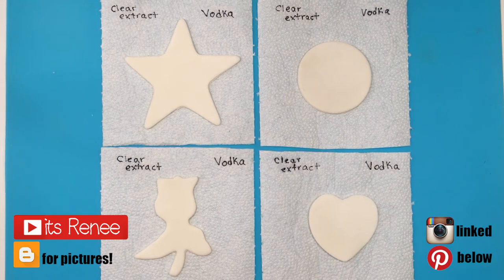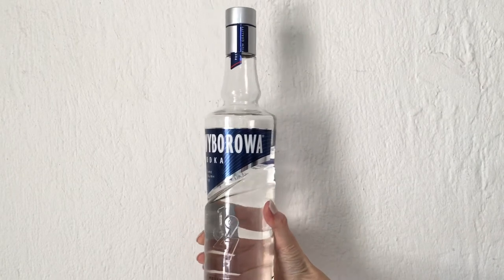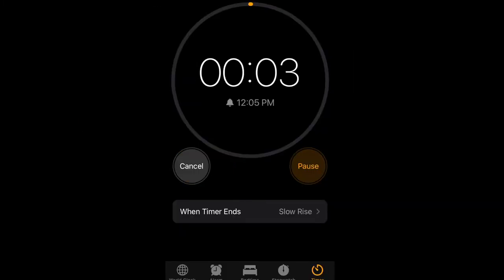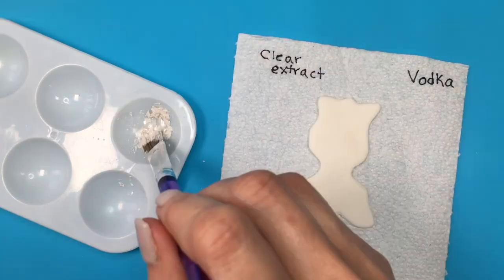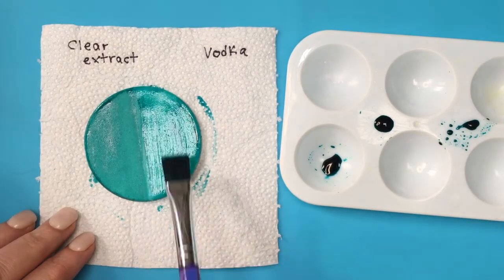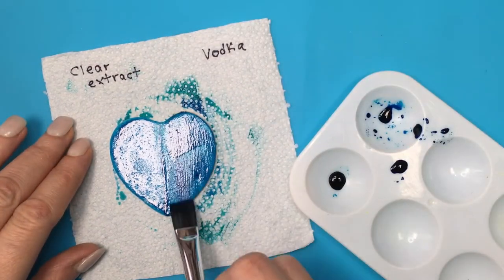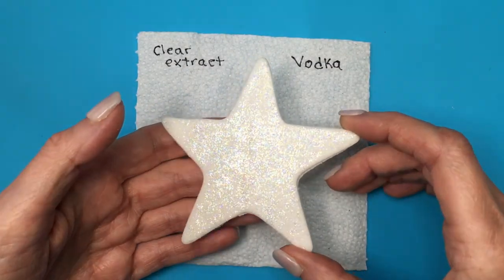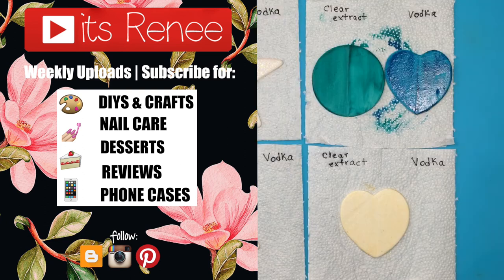Vodka vs. Clear Vanilla Extract for Fondant Decorations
Hi! I hope you like this tests, we are using vodka vs. clear vanilla extract for fondant decorations!